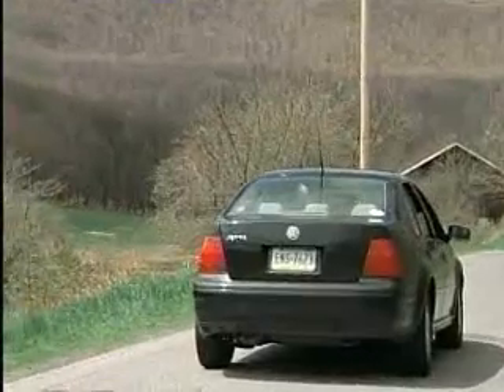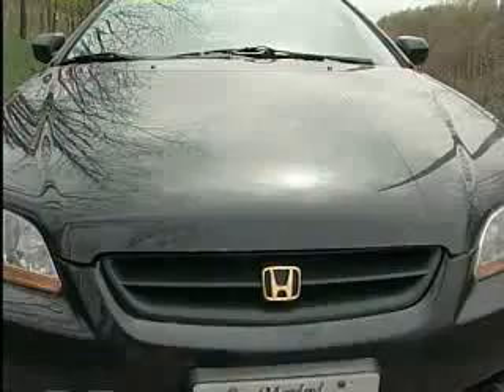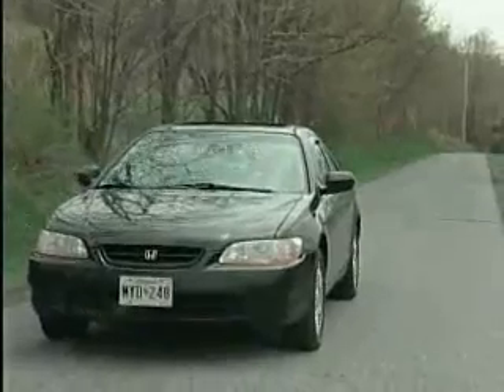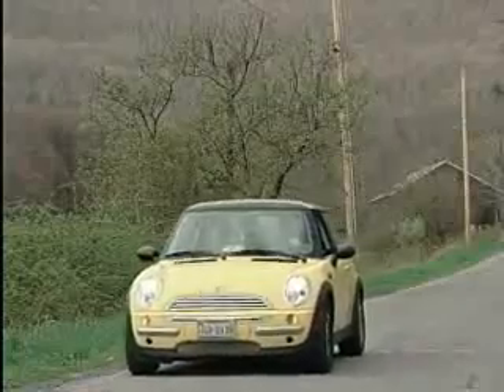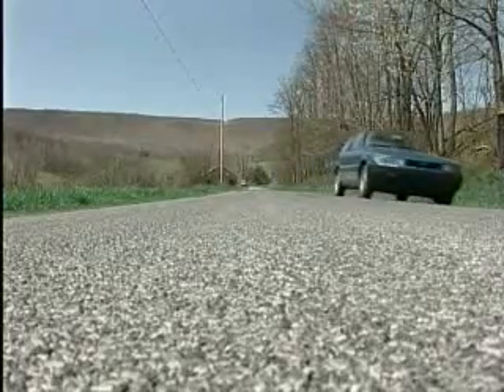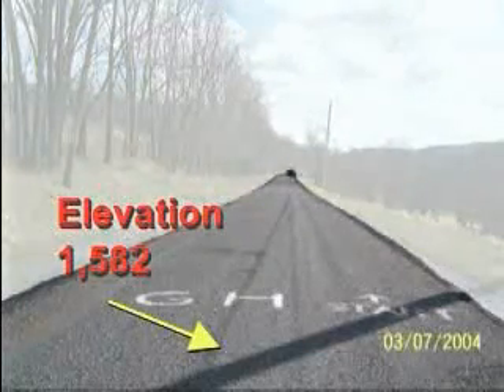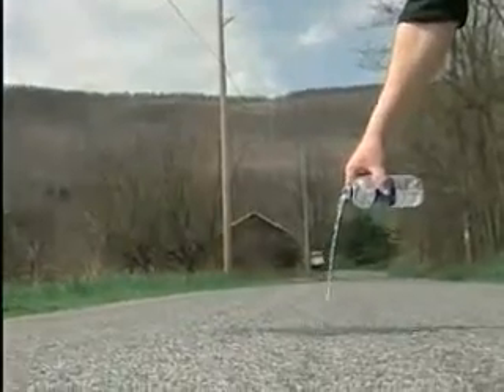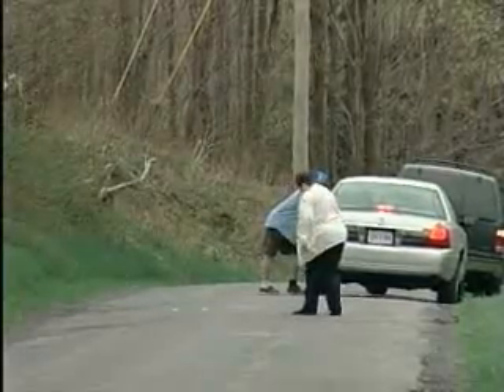The Mysterious Gravity Hill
Physicists Show -Antigravity- Mystery Spots Are Optical Illusions